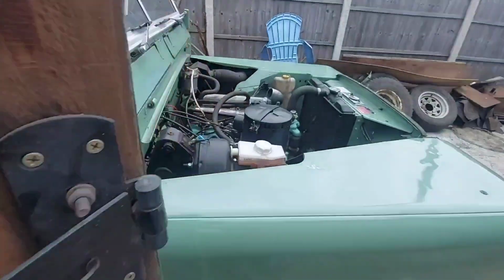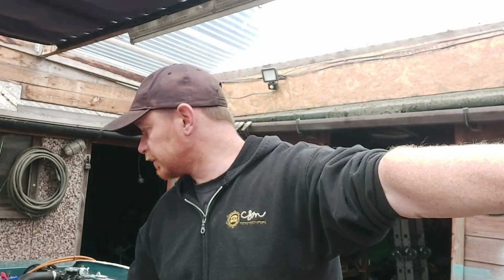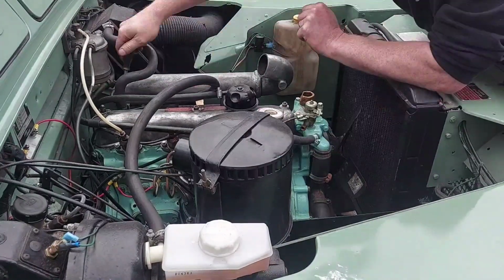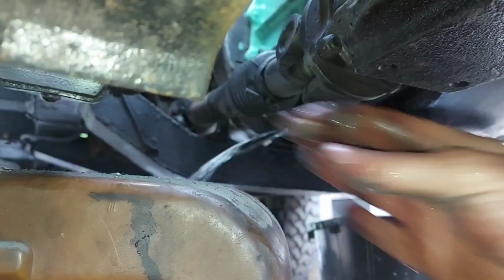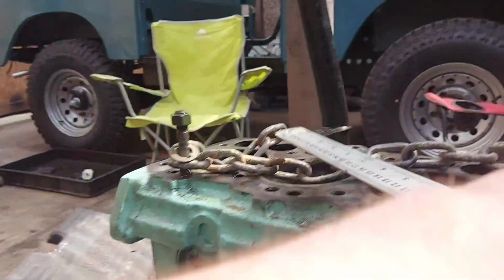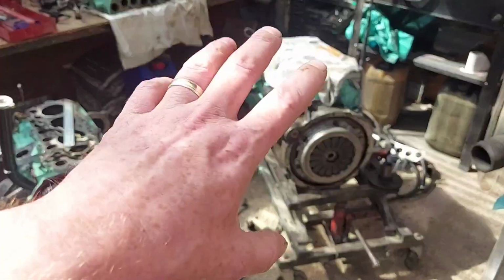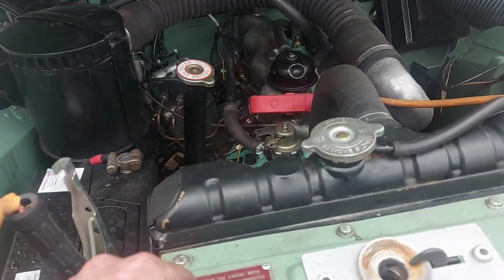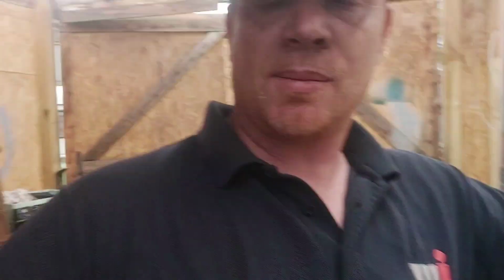That's another land rover 2.25 diesel rebuilt and back on the road.